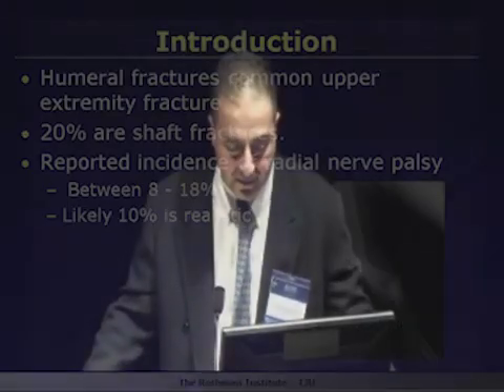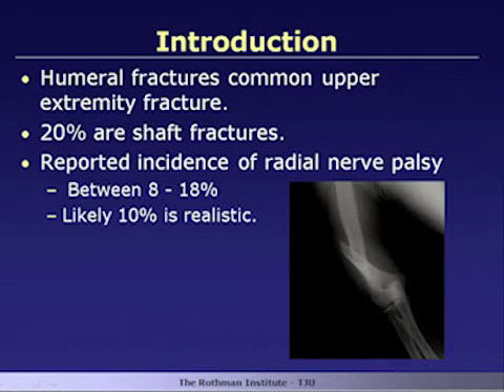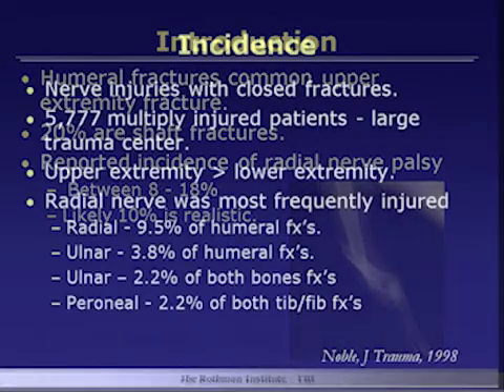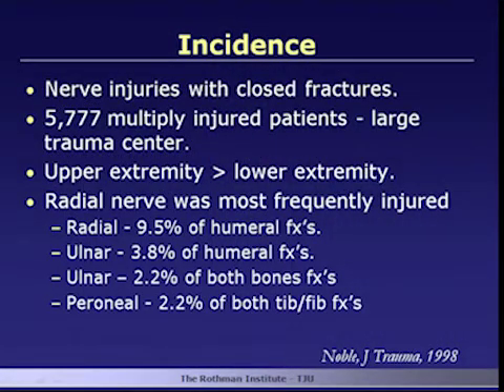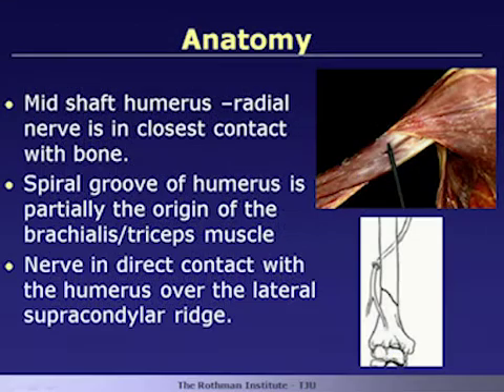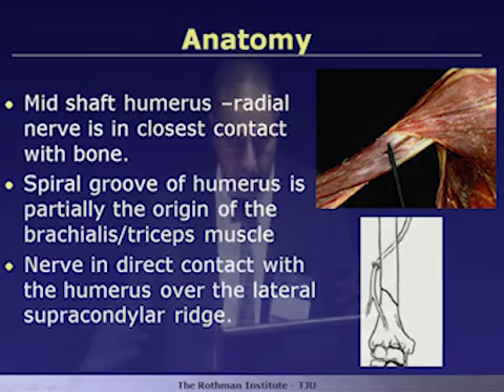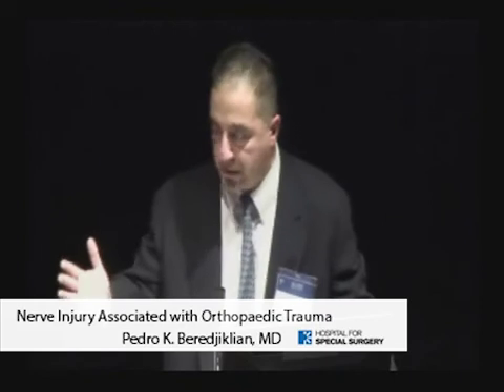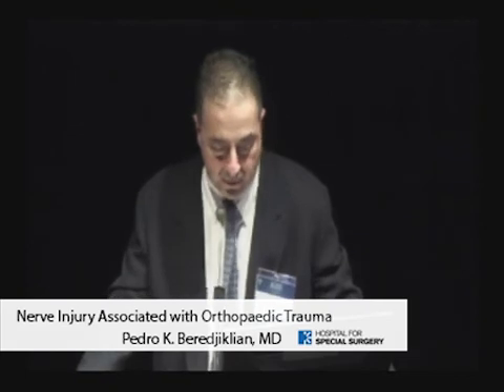CME Orthopedics Course -- Nerve Injury Associated with Orthopaedic Trauma Symposium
Nerve Injury Associated with Orthopaedic Trauma Symposium, featuring Nerve Injuries in Gunshot Wounds and Mangled Extremities (Michael S. Bednar, MD), Radial Nerve Injury after Humerus Fracture: How Should We Treat These? (Pedro K. Beredjiklian, MD), and Peripheral Nerve Injury Associated with Shoulder Trauma (Angela A. Wang, MD)